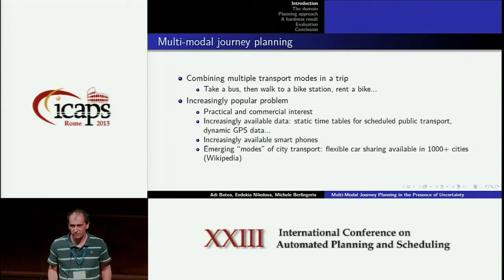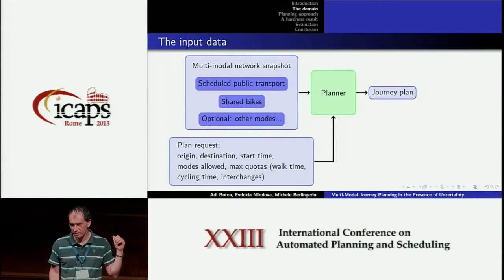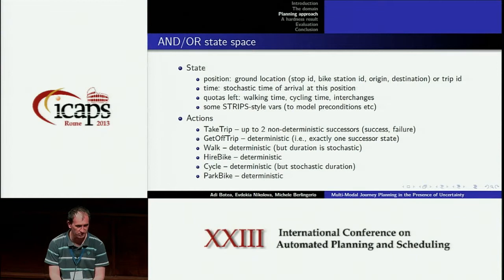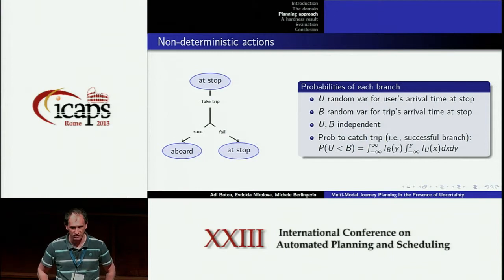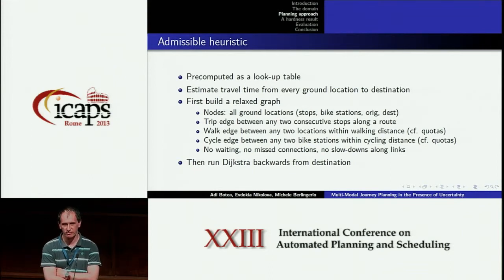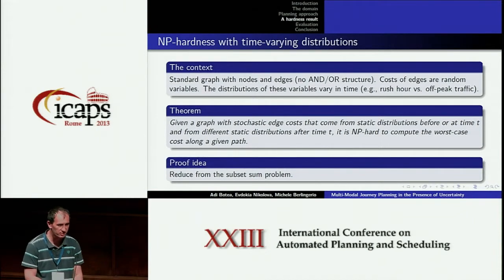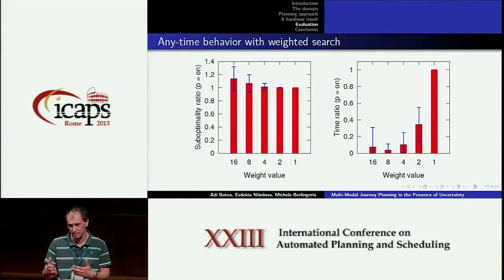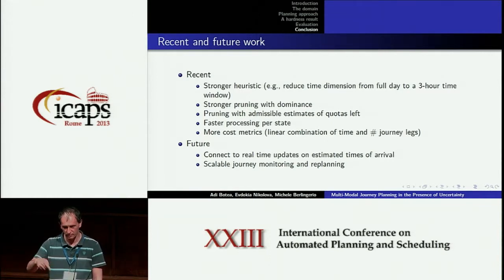ICAPS 2013: Adi Botea - Multi Modal Journey Planning in the Presence of Uncertainty